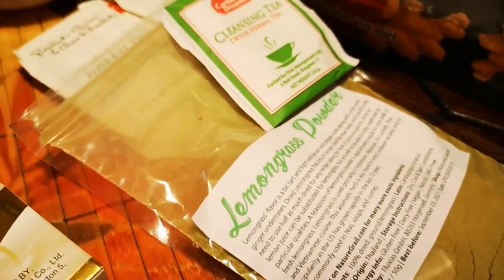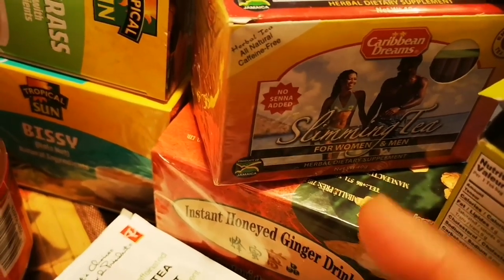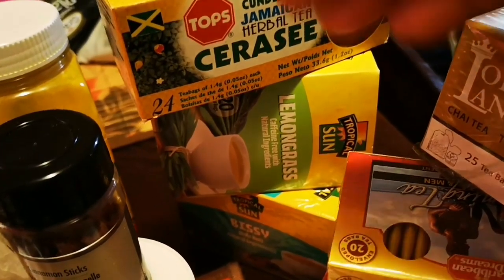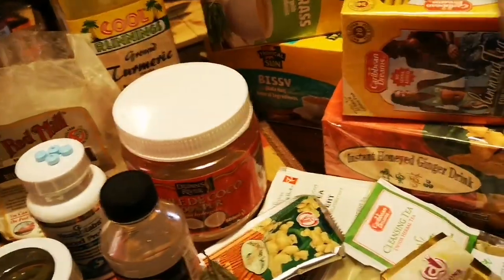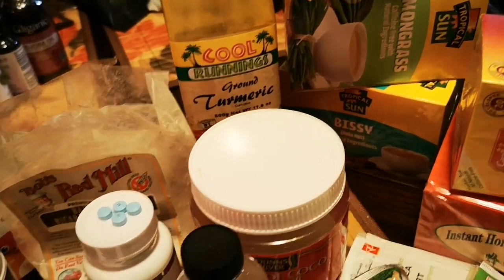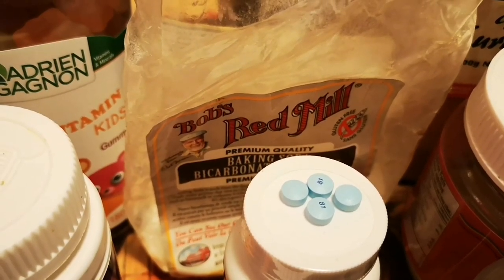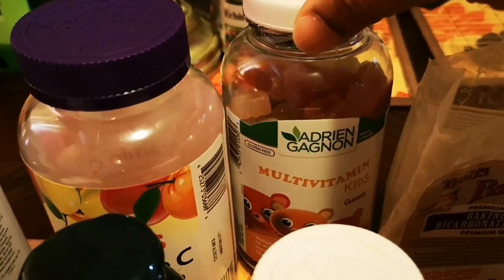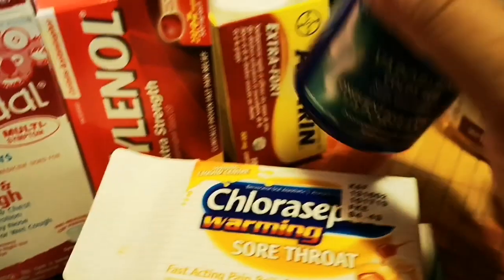Cold and flu remedy: immune booster/must have at home